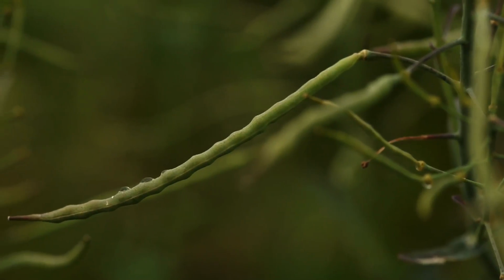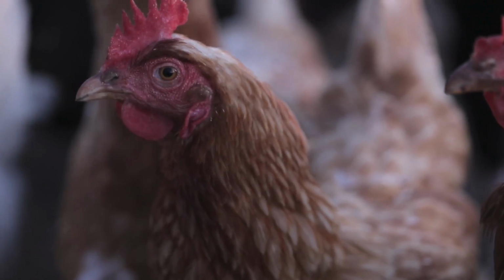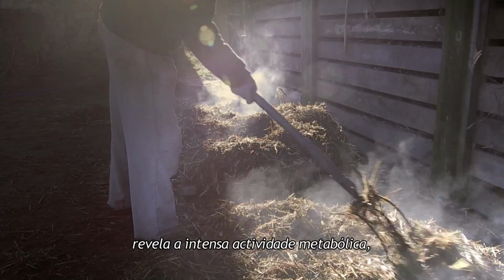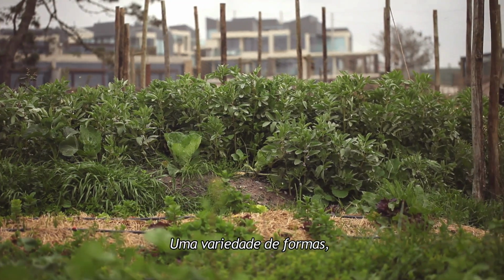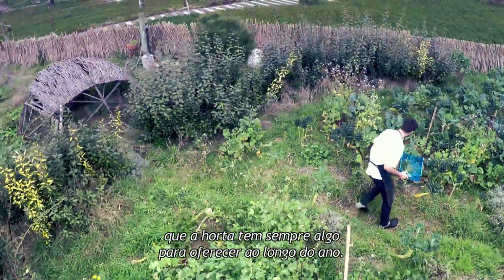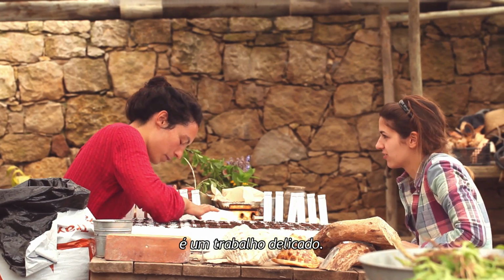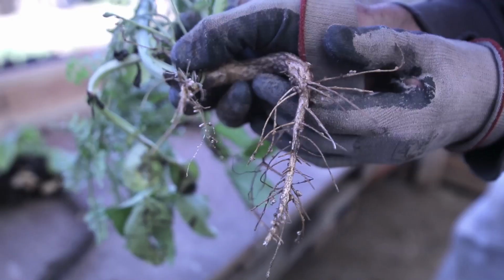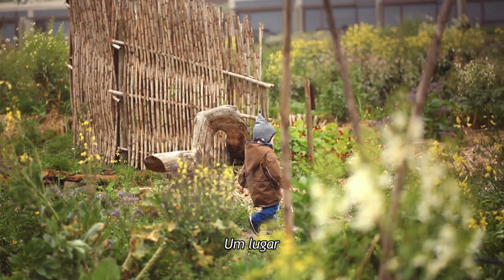Areias do Seixo Permaculture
"Parta à Descoberta da nossa Horta! Nesta fantástica viagem, venha sentir o despertar da Primavera connosco!

Pegámos na nossa câmara de filmar e saímos lá para fora sem pressas! Uma horta feita à mão e com muito Amor! Um jardim orgânico invadido pelo cheiro a alecrim, manjericão e tomilho, repleto de frutas, flores, bagas e legumes… um lugar perfeito para entrar em contacto com a Natureza e sentir o seu ritmo. Quando o Sol nasce a vida acorda para um novo dia. Caminhando pela Horta, podemos observar também um Mundo de pequenas criaturas mágicas … borboletas, lagartixas, galinhas, sapos, abelhas e passarinhos de todos as cores … cada um tem uma função única.

Areias do Seixo... UNIQUE PLACE, UNIQUE PEOPLE, UNIQUE EXPERIENCE!

Set out on a fantastic journey of discovery in our vegetable garden and feel the awakening of spring with us!

We took our film camera and went outside with all the time in the world! A lovingly tended vegetable garden, inspired by the principles of permaculture and agroforestry. An organic garden imbued with the scent of rosemary, basil and thyme, bursting with fruit, flowers, berries and vegetables … a perfect place to get in touch with nature and feel its rhythm. When the sun rises, life wakes up to a new day. Wandering around the garden, we can also observe a world of magical small creatures...butterflies, lizards, chickens, toads, bees and birds of all colours...each with their own function.

Areias do Seixo …. A UNIQUE PLACE, UNIQUE PEOPLE, A UNIQUE EXPERIENCE!"